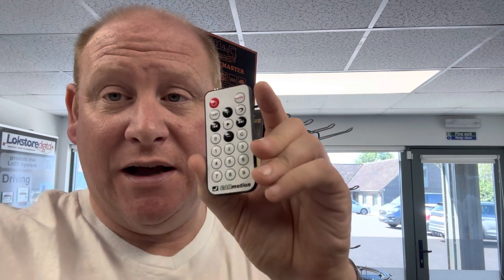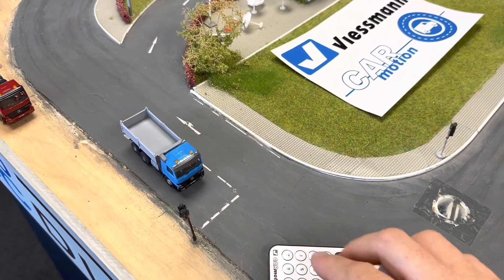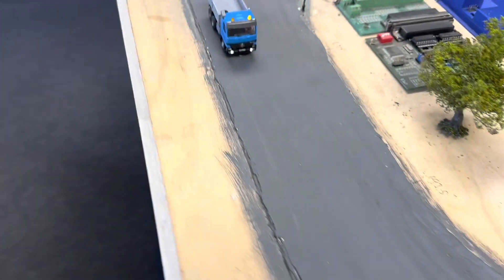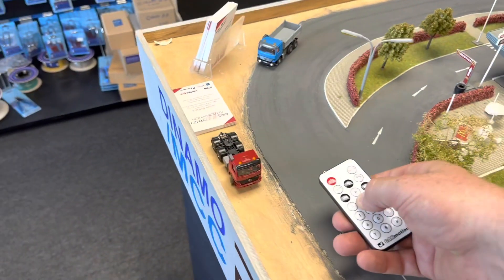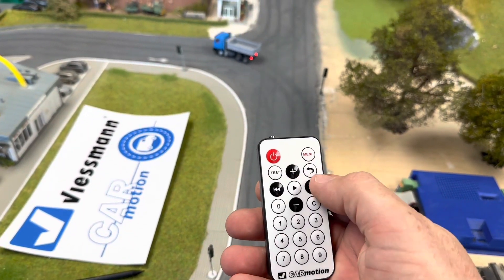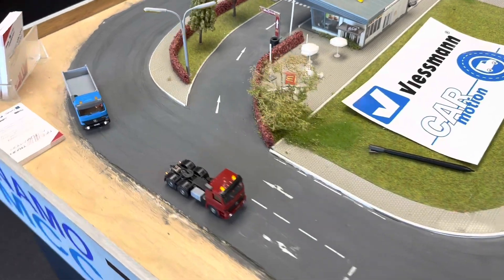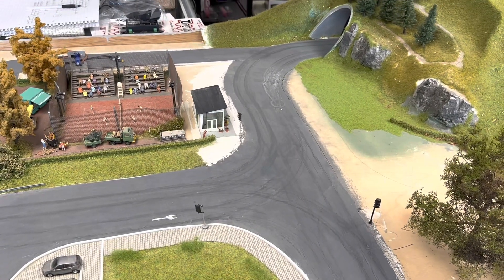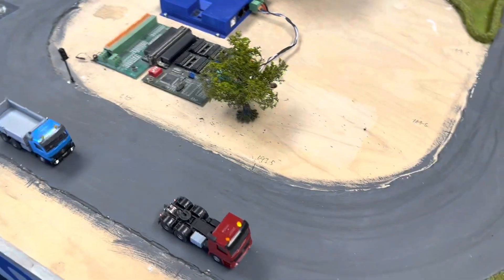Viessmann Car-motion quick over view. No 6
Viessmann Car Motion over view. This is just a quick over view of how the cars work. There will be a lot more coming soon.
If you wish to see this come to our shop to see working.